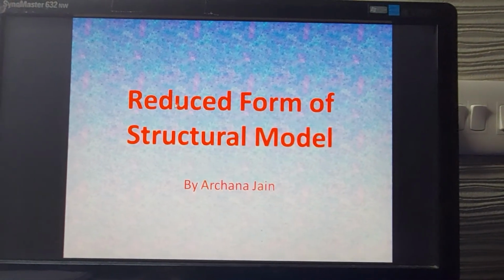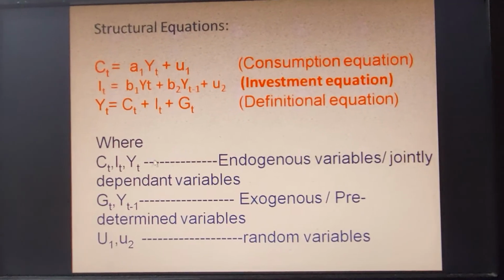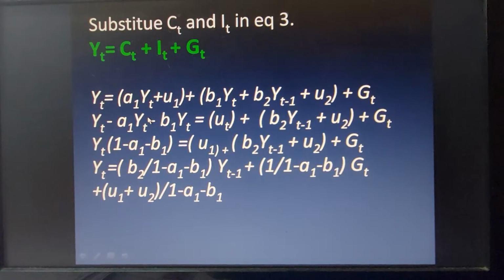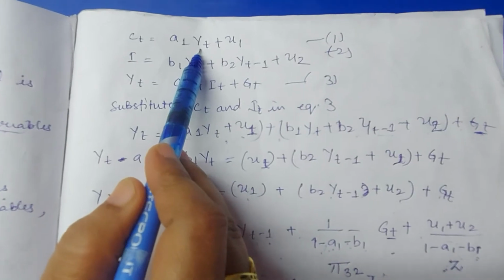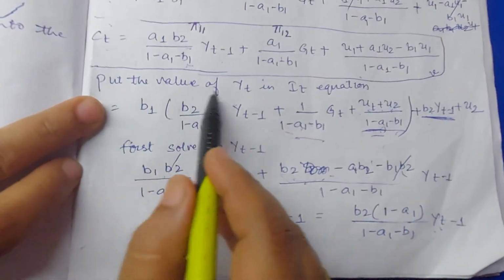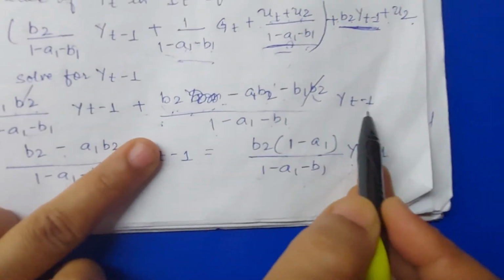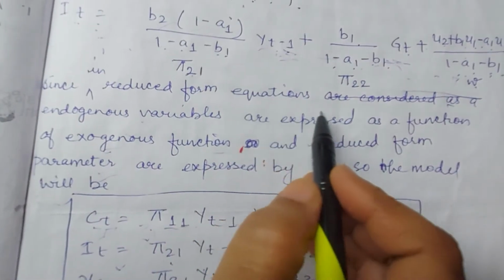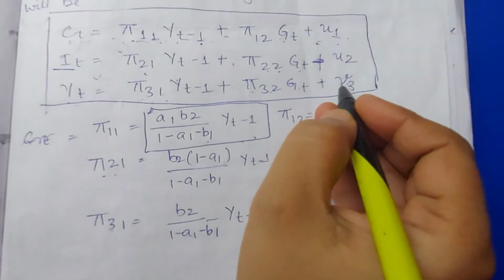Reduced form of structural model#explained# BY ARCHANA JAIN#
In order to understand how to solve simultaneous equations, we must have understanding  about what are structural equations and how they are converted into reduced form equations. This video will explain how this conversion takes place.
In my previous videos I have already explained simultaneous equation bias and structural equations. Go to my channel and understand it